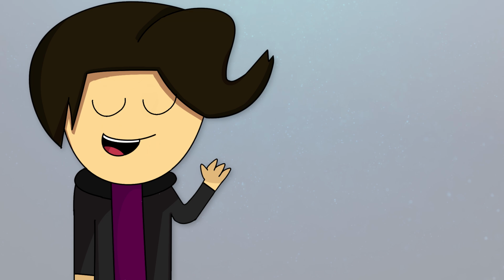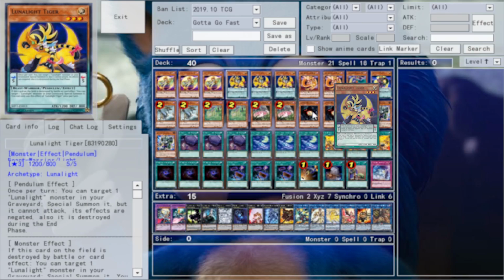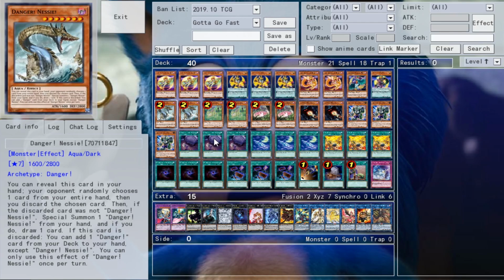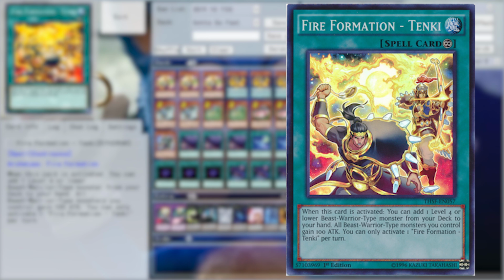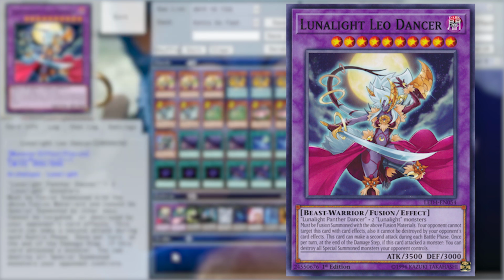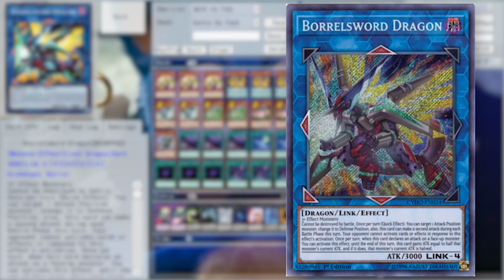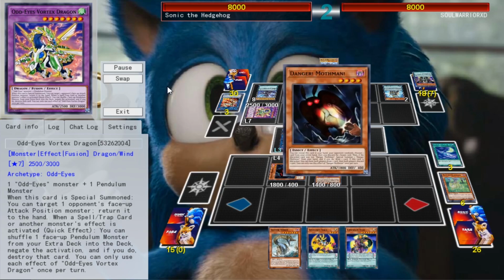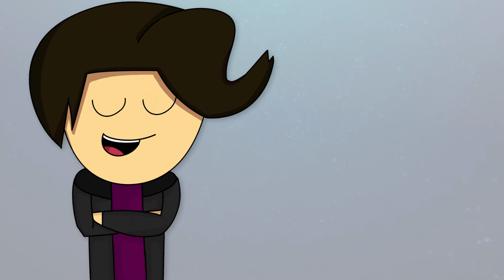What Yu-Gi-Oh! Deck Would SONIC THE HEDGEHOG Play?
In this video, I discuss "What Yu-Gi-Oh! Deck Would SONIC THE HEDGEHOG Play?" Considering he just recently had his redesign, I felt it was appropriate for the first episode to be discussing the Sonic the Hedgehog movie and Sonic himself!

My videos are meant to be my opinion on something at that moment, and I can 100% be wrong. ;)